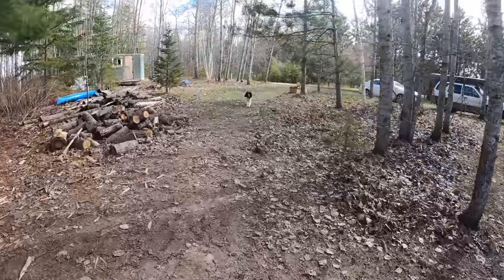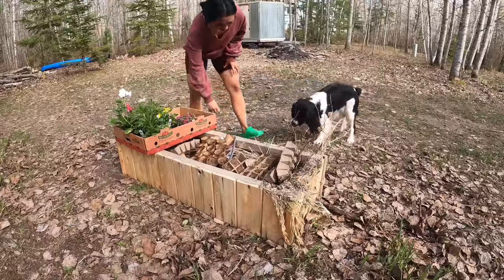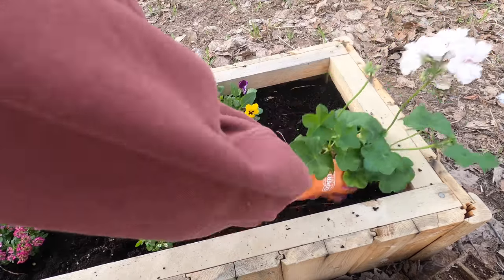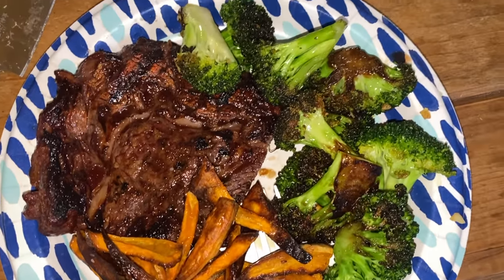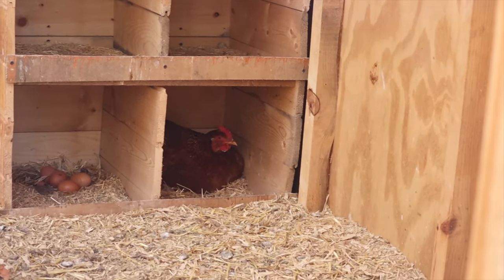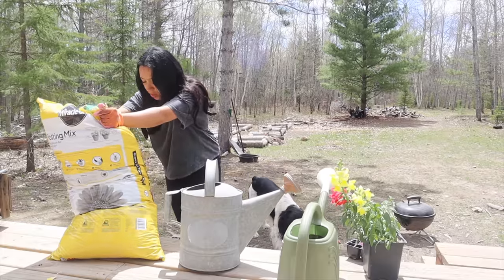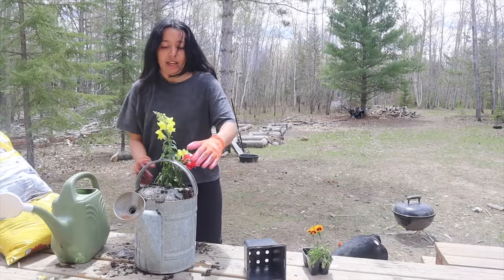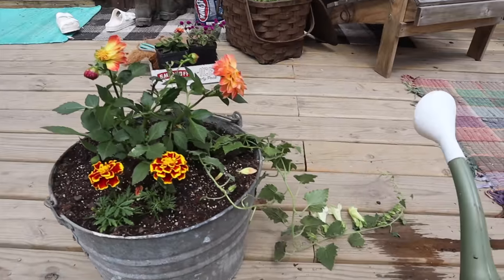Alone at the Homestead: Planting flowers and cooking good food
Hi everyone!! I am so happy to be back! I had such a busy month of April full of dance. I hope you enjoy this video of me planting some flowers and decorating our deck for Spring. See you all again soon!